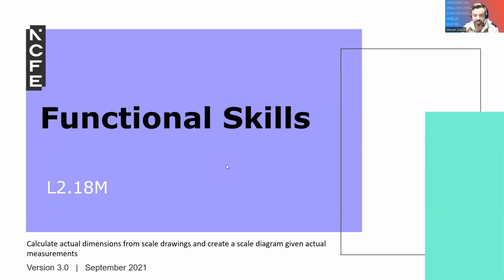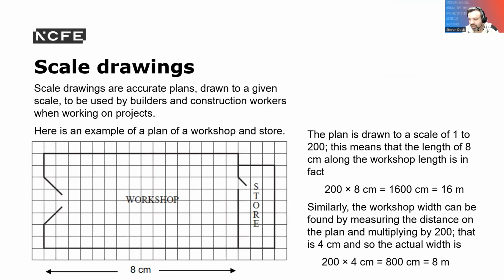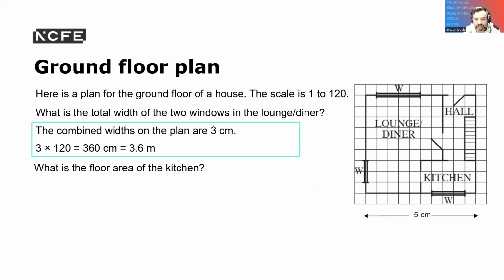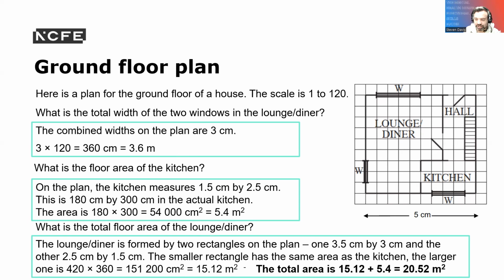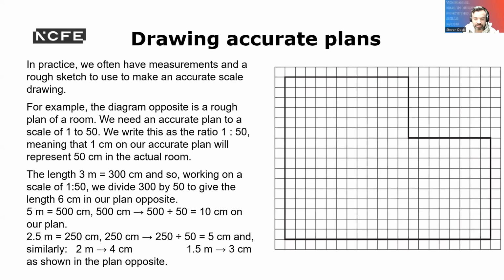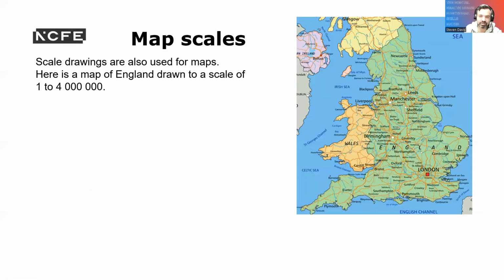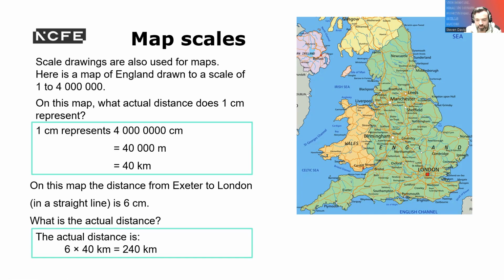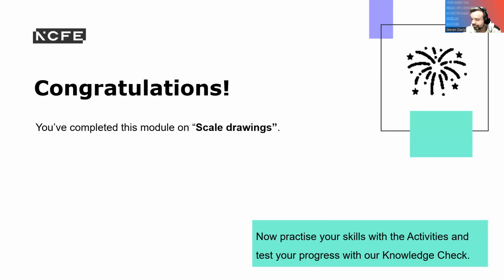Session 18 L2 18 M Scale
Scale, in the context of measurement and geometry, refers to the proportional relationship between measurements on a model or representation and the corresponding measurements on the actual or real-life object. Scales are used to create smaller or larger representations of objects, maps, drawings, and diagrams to make them more manageable or to fit them on paper or screens.

There are two common types of scales:

Ratio Scale (Representative Fraction - RF):

A ratio scale, also known as a representative fraction (RF), represents the relationship between the size of the model or representation and the actual size of the object.
It is typically expressed as a fraction, where the numerator represents the size of the model, and the denominator represents the size of the actual object.
For example, if the RF on a map is 1/100, it means that each unit of measurement on the map represents 100 units in the actual world.
RF can be written as RF = 1/(actual size/model size).
Linear Scale:

A linear scale uses a straight line to represent the relationship between measurements on the model and the actual object.
It is often seen on engineering drawings and architectural plans, where distances are represented by a scale bar.
For example, a scale bar might indicate that 1 inch on the drawing represents 10 feet in the real world.
Scales are used in various fields and applications:

Maps: Maps use scales to represent real-world locations on paper or screens. For example, a map of a city may have a scale that allows you to estimate distances accurately.

Architectural Plans: Architects and builders use scales to represent buildings and structures on paper. This helps ensure that the plans accurately represent the dimensions of the final construction.

Models: Scale models are used in engineering, design, and architecture to visualize and test ideas before creating full-sized objects. The scale ensures that the model accurately represents the real thing.

Cartography: In cartography (map-making), scales are crucial for accurately representing geographic features and distances on maps.

Model Railroading: Enthusiasts often create miniature train layouts using scale models of trains and landscapes, with everything scaled down proportionally.

In summary, scales are used to create proportionate representations of objects and spaces, allowing for accurate measurements, planning, and visualization across various fields and applications. Understanding scale is essential when working with models, maps, plans, and other representations to ensure accuracy and precision in measurements and design